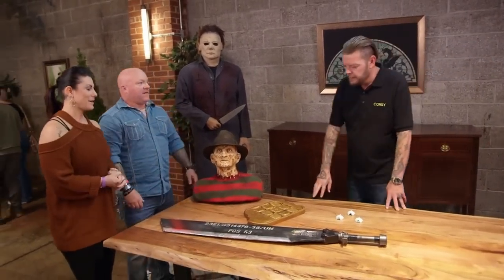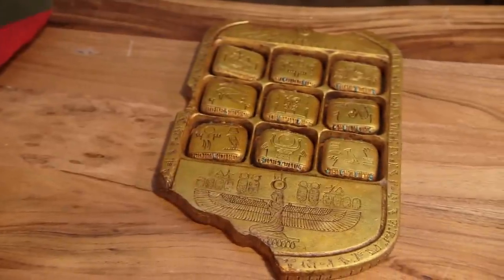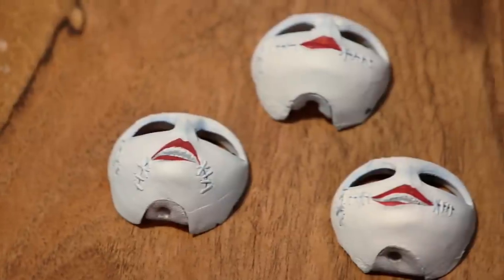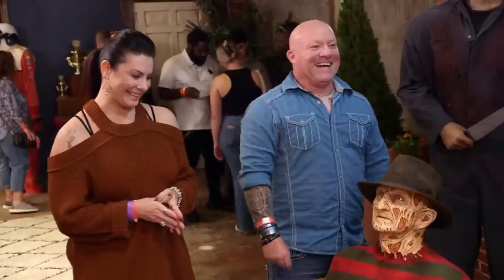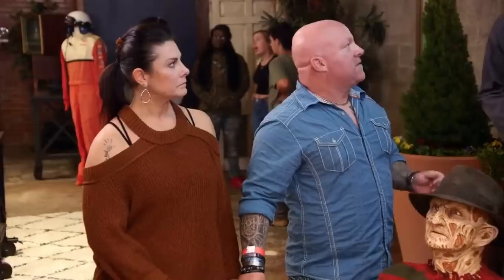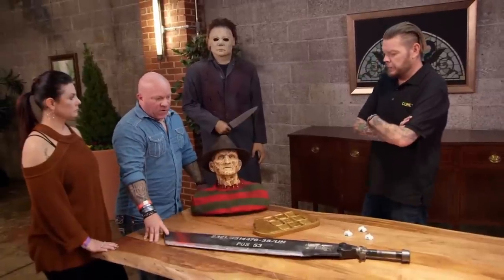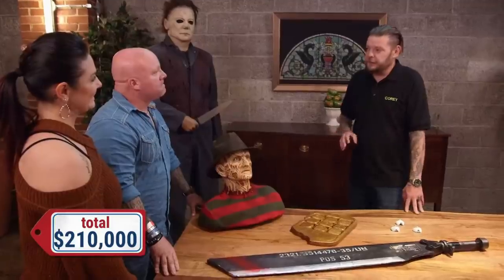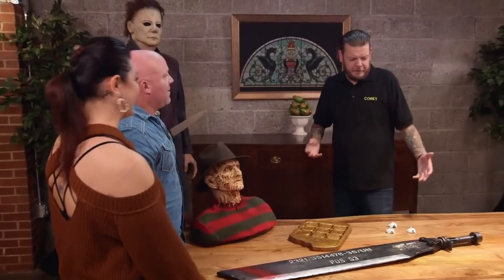Pawn Stars: Do America Episode 8 | Popular Movie Props worth $210,000